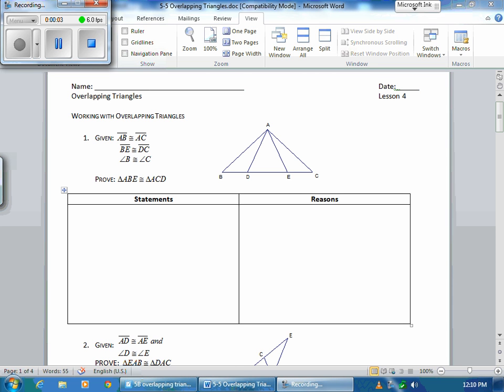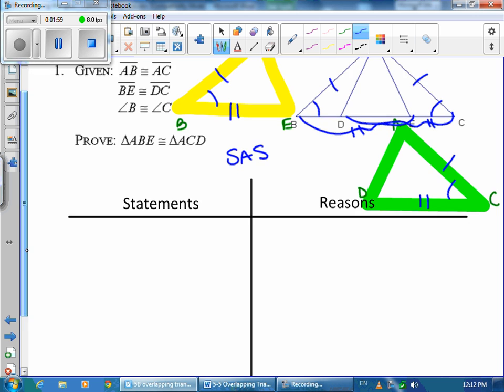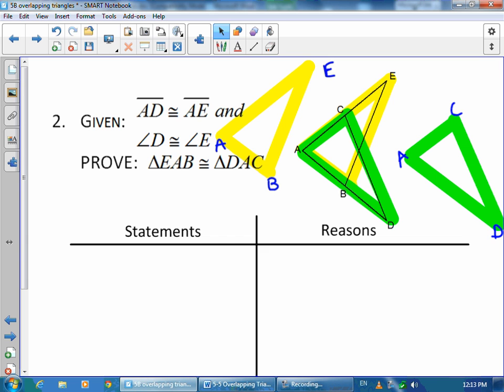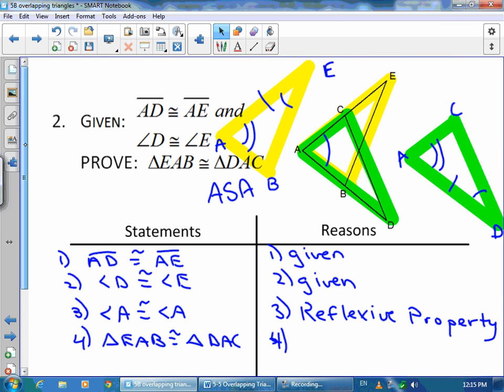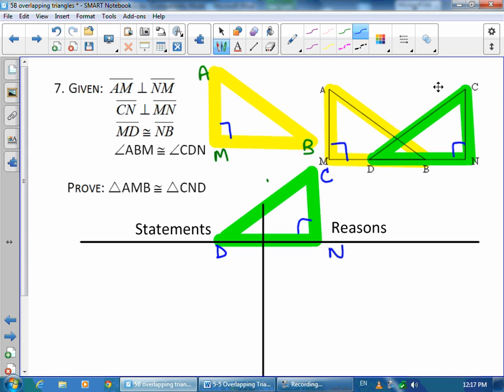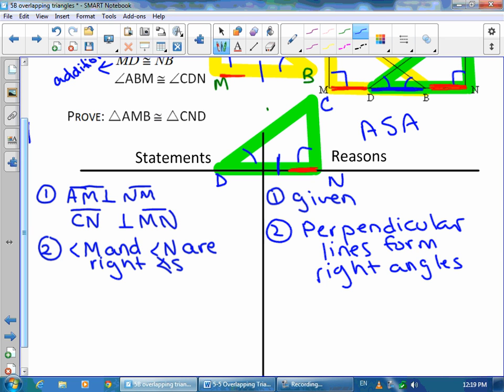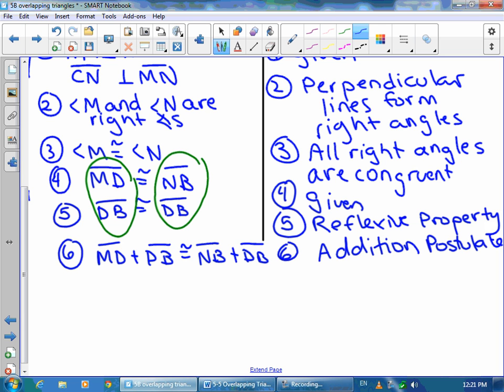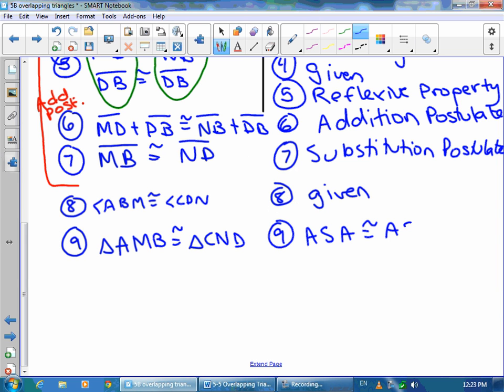Lesson #5-4 Overlapping Triangles